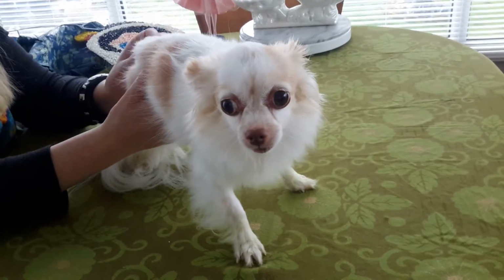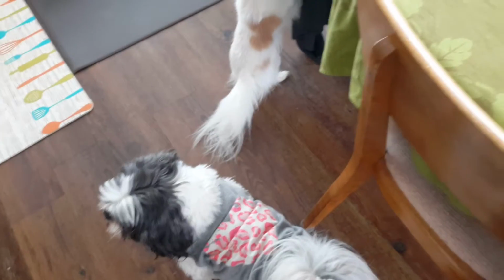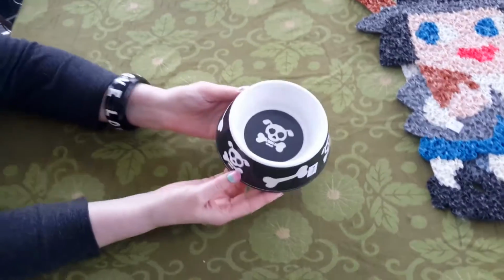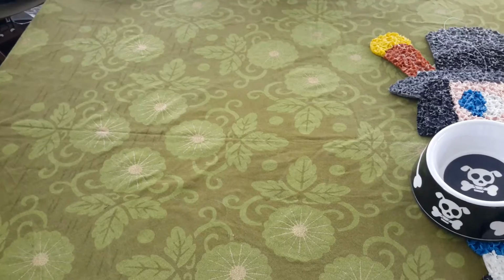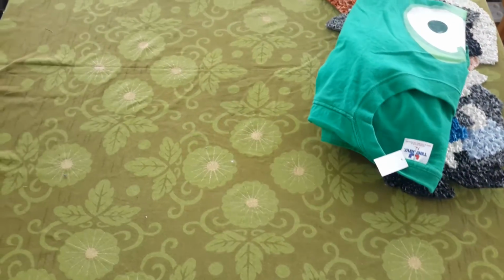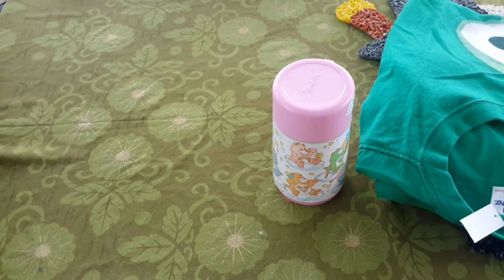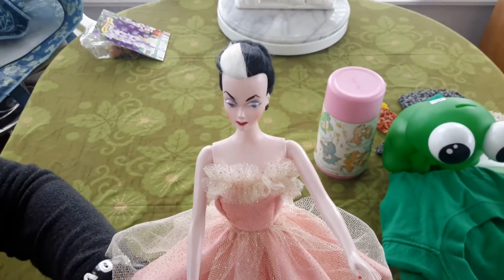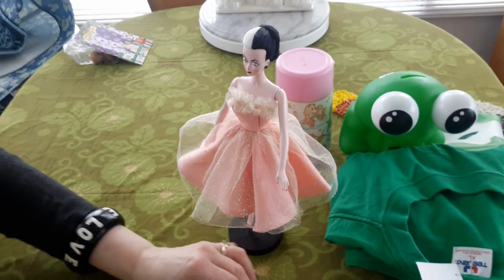Thrift Haul Deseret #272